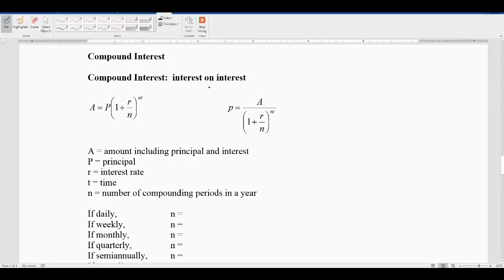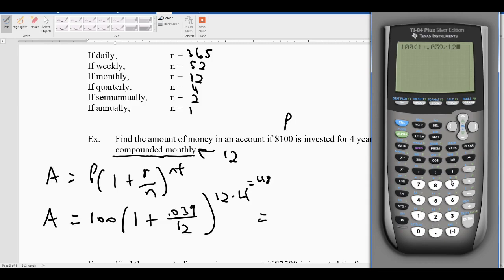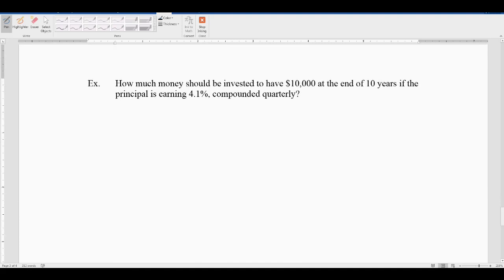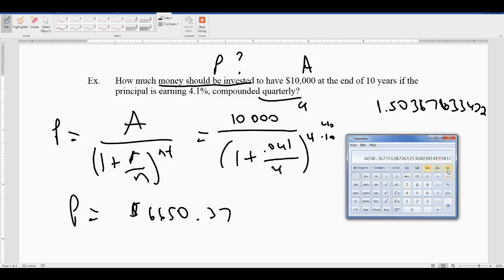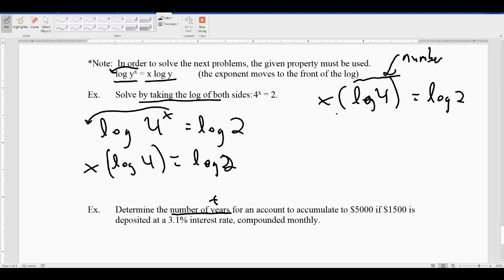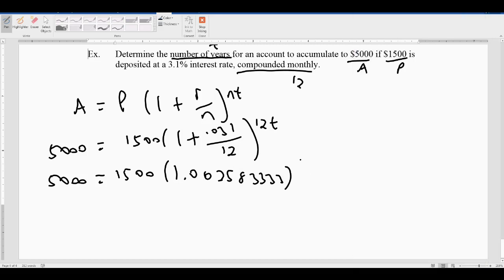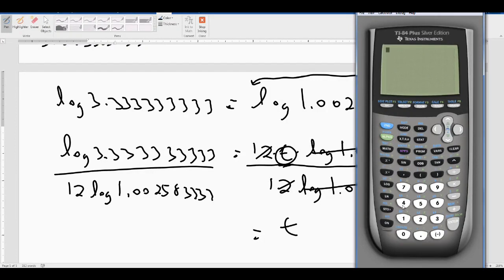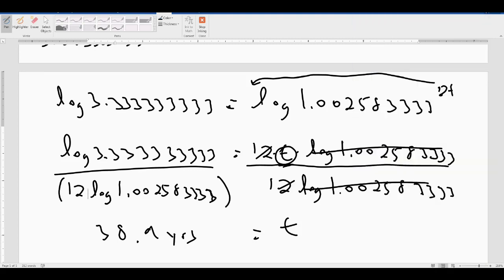COMPOUND INTEREST 146